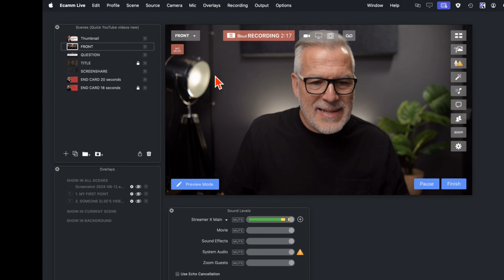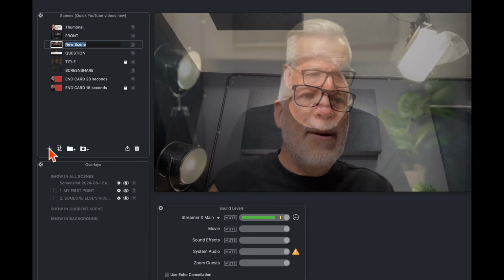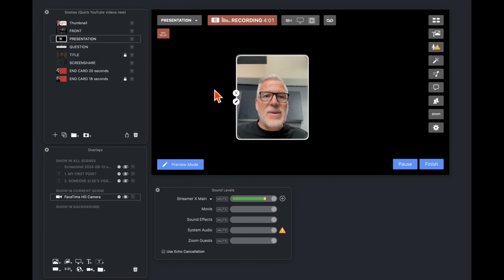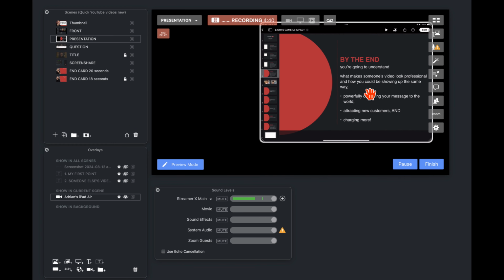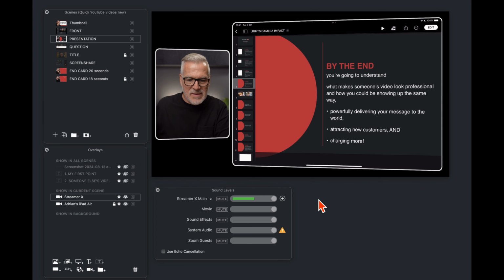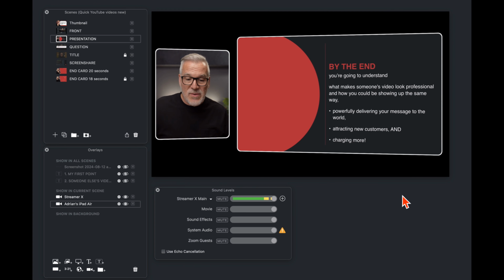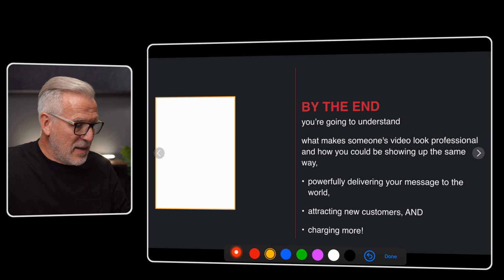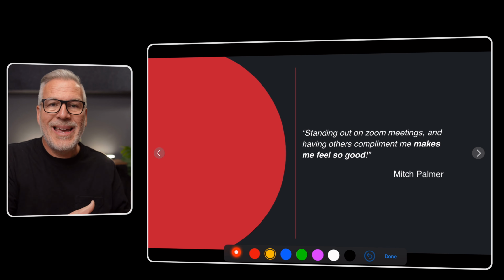Can I Write on PowerPoint Slides Using Ecamm?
I was asked by one of our IMPACT customers whether it was possible to write on powerpoint slides, and in this video I show you how.
... Well actually we use Keynote and Ecamm Live but we got the result.

Not on Ecamm Live?